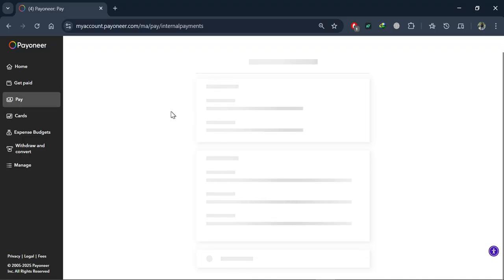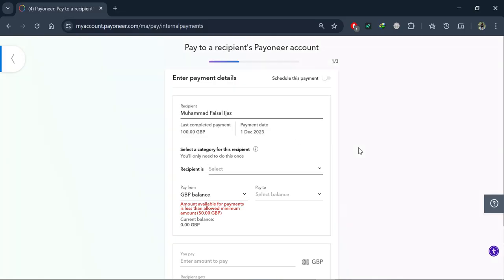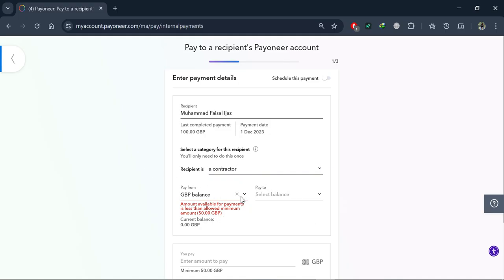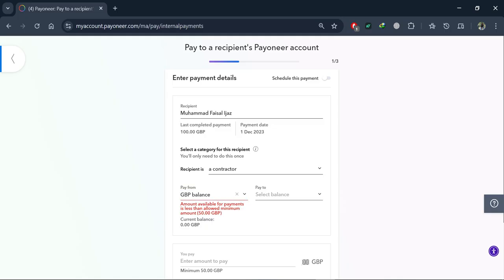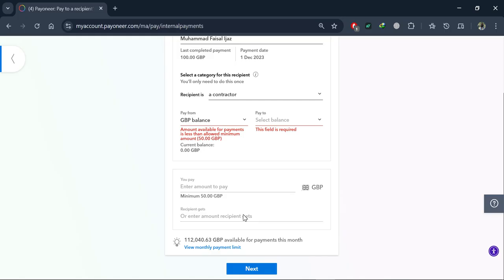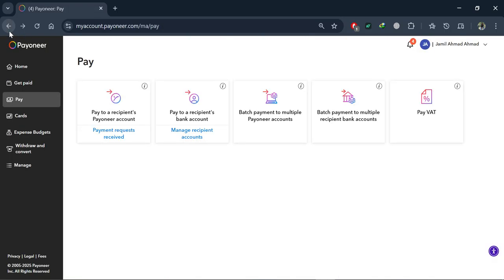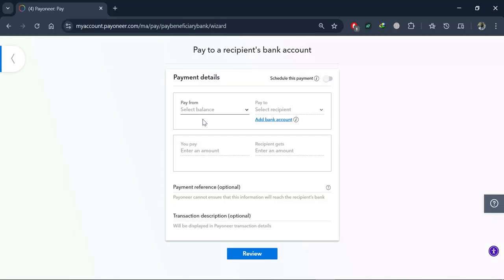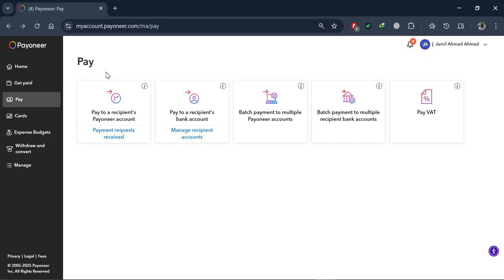How to Use Payoneer Send International Payments Safely and Easily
This tutorial teaches you how to use Payoneer to send and receive international payments. Learn how to set up your account, link bank details, request payments, send funds globally, withdraw money, and manage your finances as a freelancer or business.